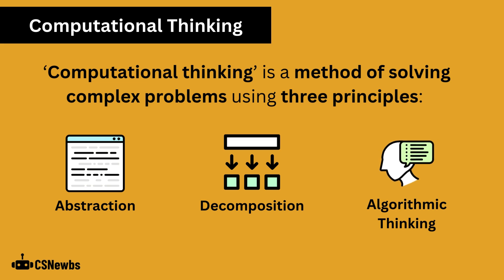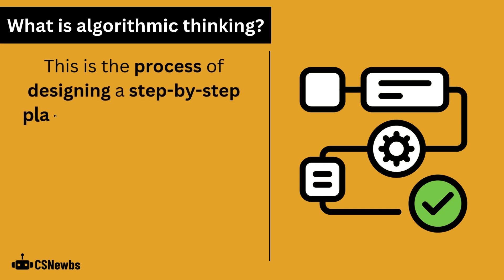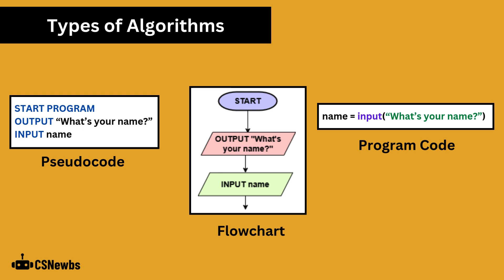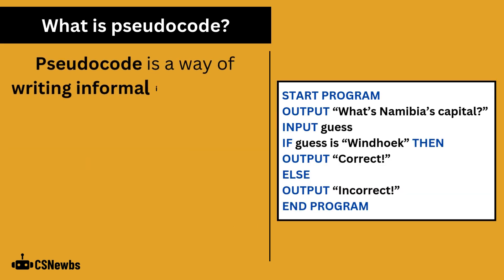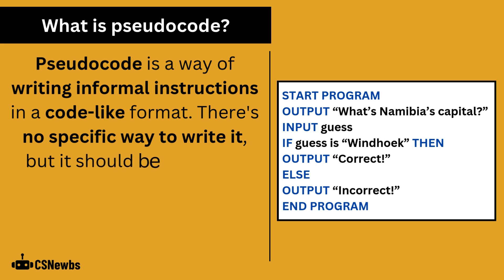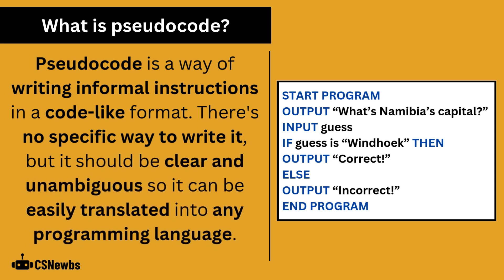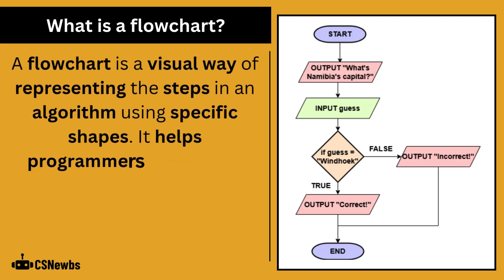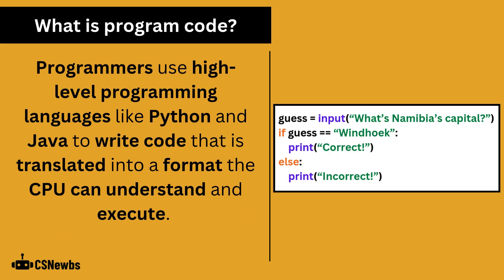Algorithmic Thinking | 1.1 | OCR GCSE Computer Science | J277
This video explains what algorithmic thinking means, with a brief overview of pseudocode, flowcharts and program code.

This video is based on the OCR J277 Computer Science specification. The topic is '2.1.1 Computational Thinking' from Paper 2.